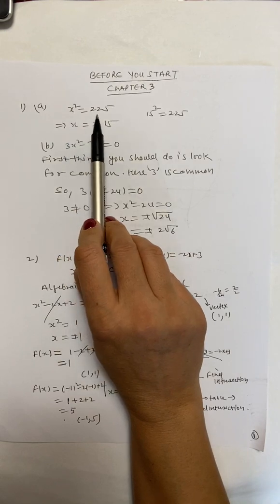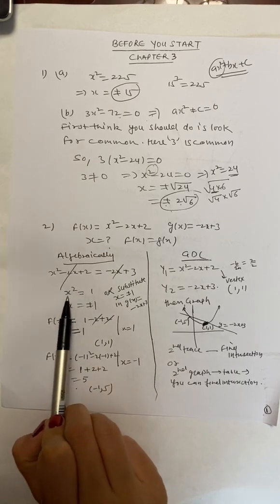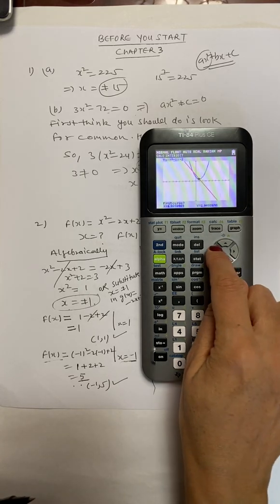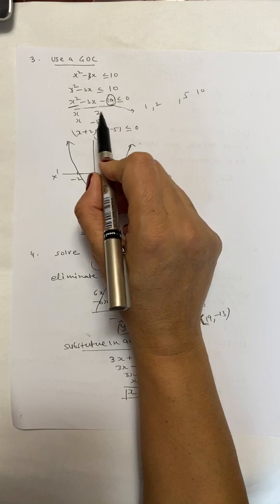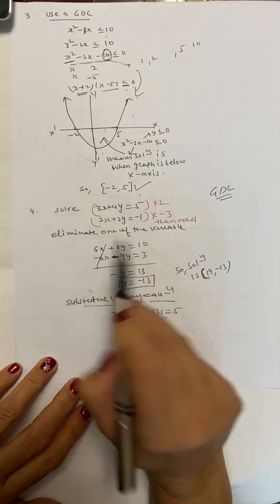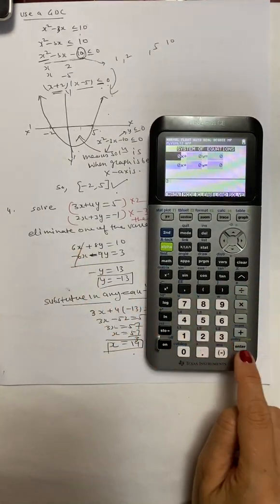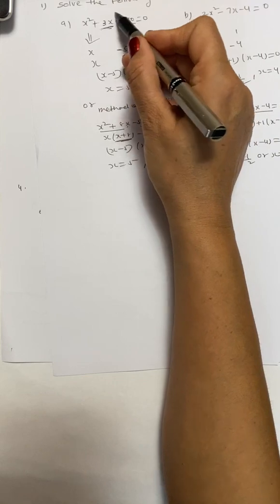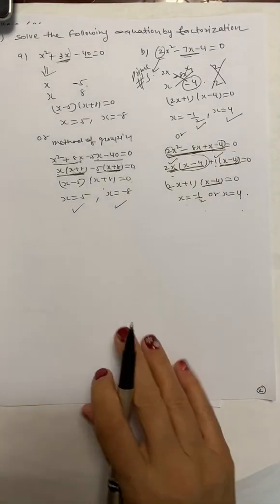QUADRATIC EQUATIONS AND INEQUALITIES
Hi everyone! I am a secondary math teacher with over 15 years of teaching experience in an international school. Here I will post my lesson videos for secondary math classes. This lesson covers  BEFORE YOU START section of chapter 3 from Oxford Analysis & Approaches HL textbook. In this video I've explained  how to solve simple quadratic equations, how to find the solution for quadratic inequality algebraically as well as graphically, how to find the intersection point of linear and quadratic function and how to solve simultaneous equation.